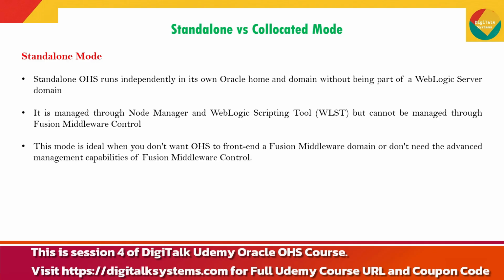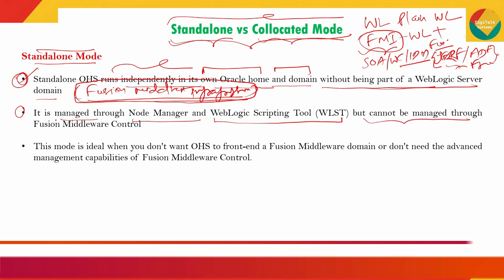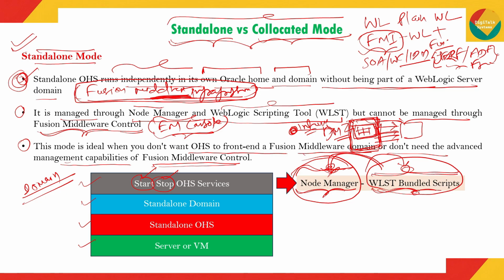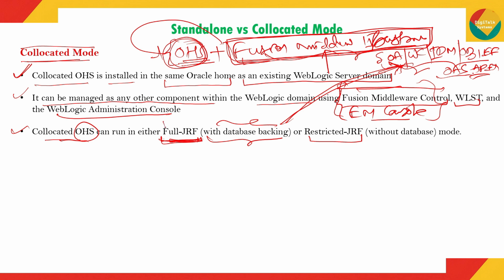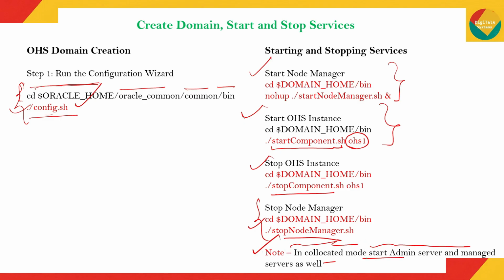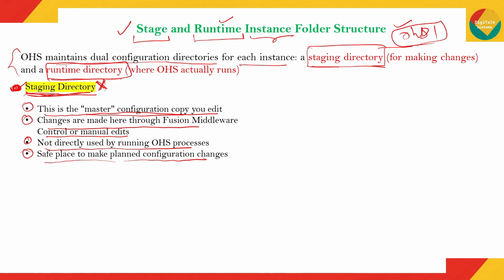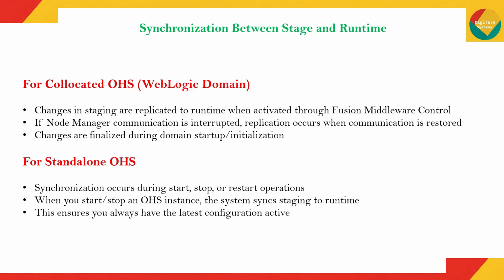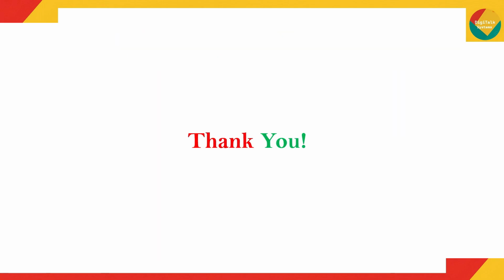Oracle HTTP (OHS) Internal Architecture: Standalone Vs. Collocated, Stage vs. Runtime Conf Directory